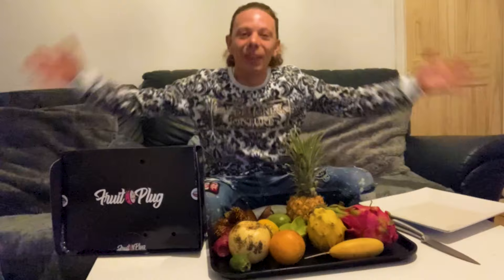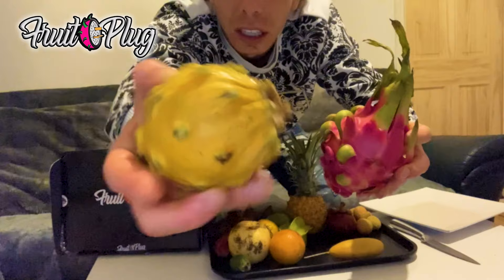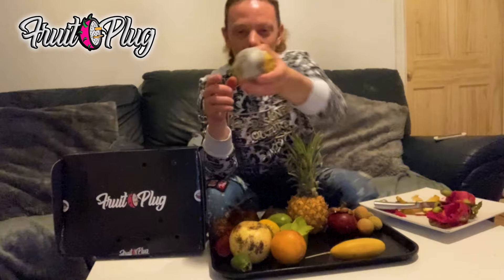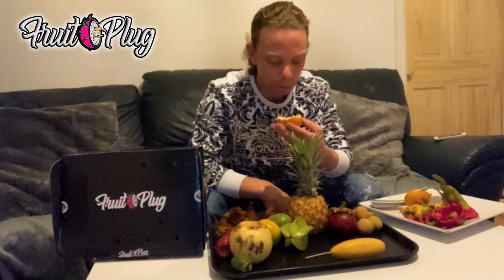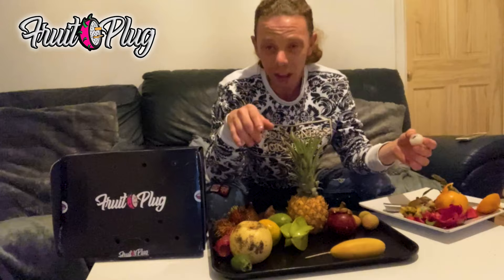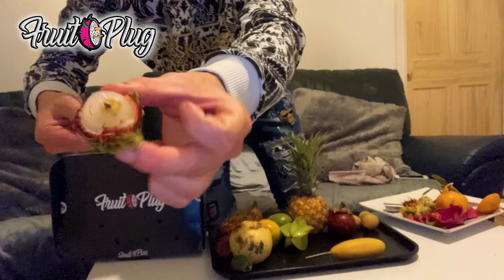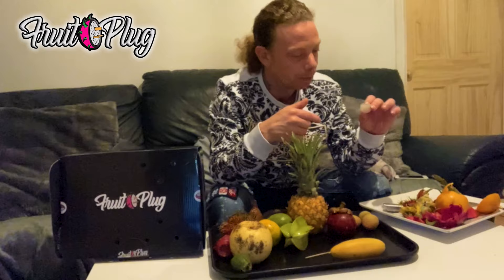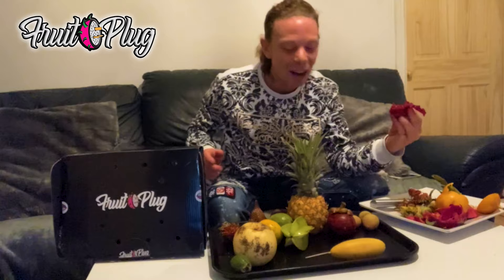TROPICAL FRUITS YOU NEVER SEEN ! PT1 - COOK AND VIBE (S3EP13)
Wooi oii people hope your good so @fruit.plug  sent us this amazing box of fruits ! Some of this I’ve never seen before ! So we had to share it with you guys hope you injoy it’s nearly the end of the season woooi oii !!